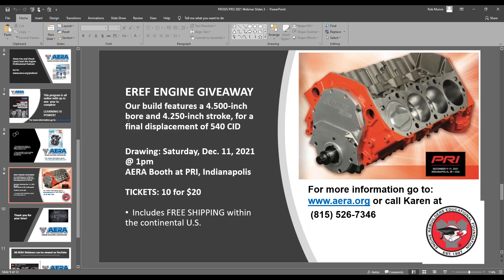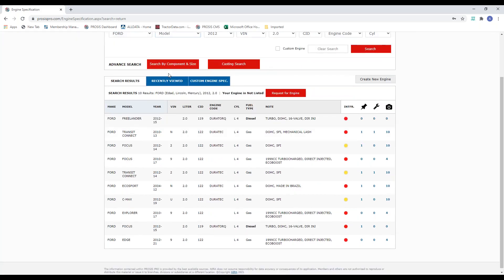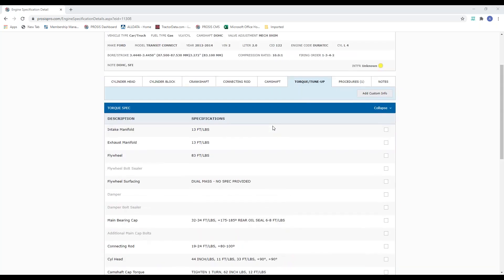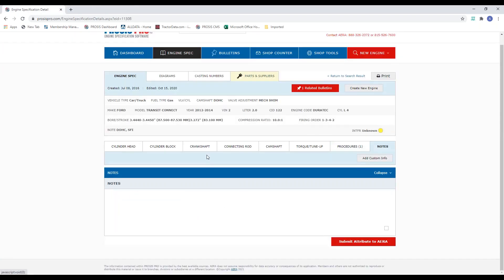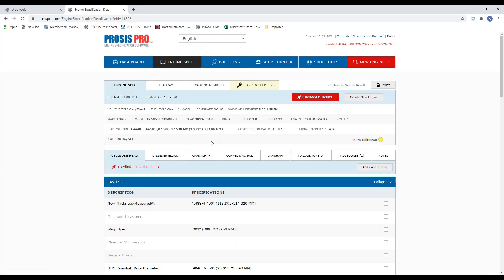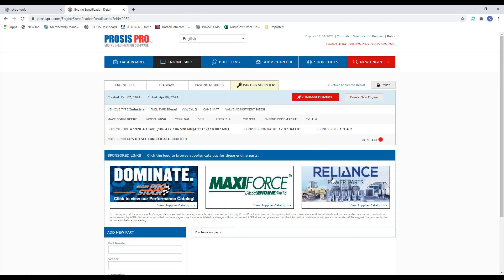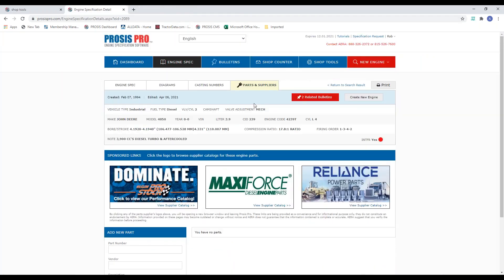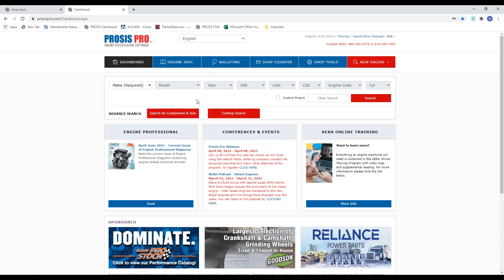PROSIS Pro Engine Specification Software Webinar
This webinar will cover the basics of:
-Using the Engine Search Fields
-Tech Bulletins & Diagrams
-Engine Specification Tabs
-Compression Calculator
-Advanced Searches
-Printing Shop Worksheets
-Tips and Tricks to take full advantage of PROSIS PRO